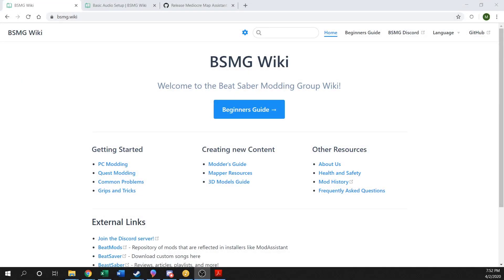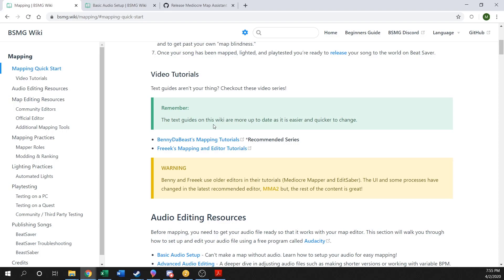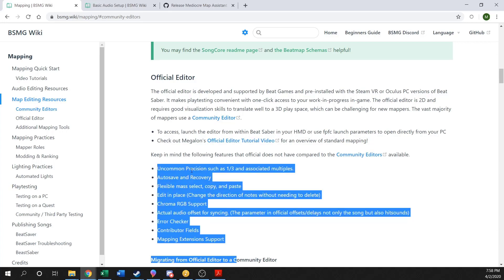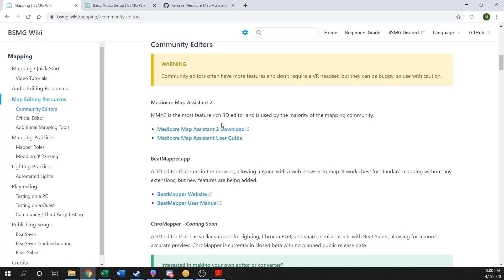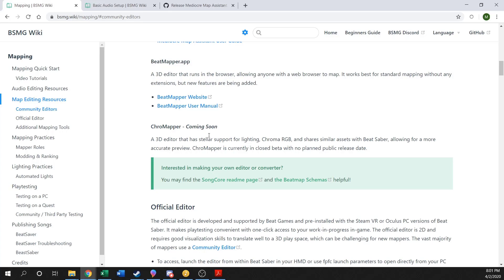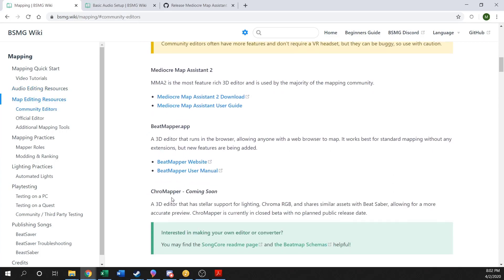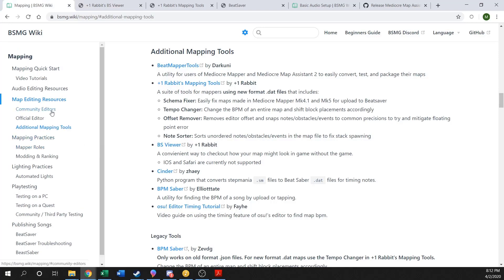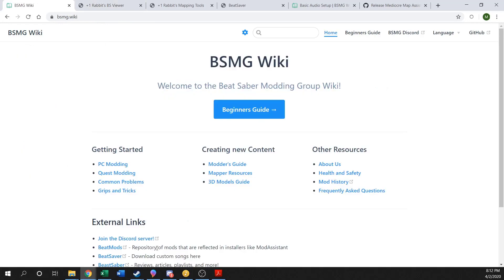Beat Saber Custom Songs Tutorial 2020 | Part 1: Getting Started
~~~Welcome to Fruhead’s Guide to Mapping!~~~

In this tutorial series, we’ll cover the basics of how to choose a song, set up the audio, and how to make and share your maps for Beat Saber! For this video, we’ll cover the general process of mapping, and go over some important resources and programs you’ll need in order to make your own custom maps and custom songs.